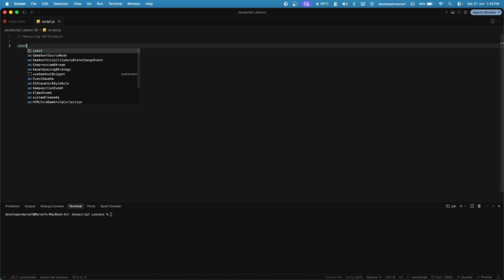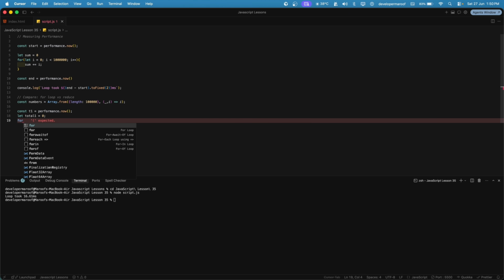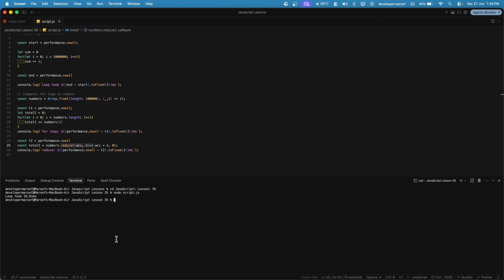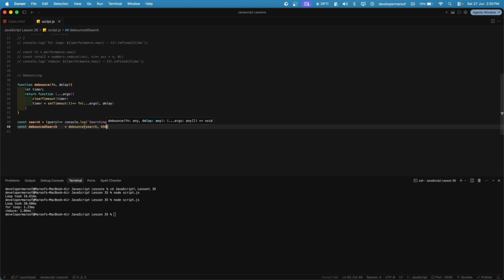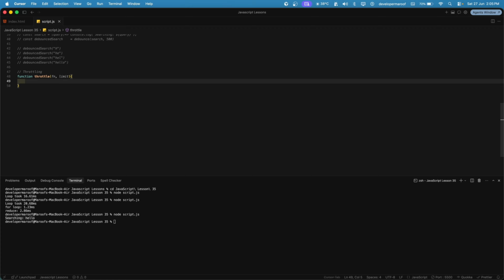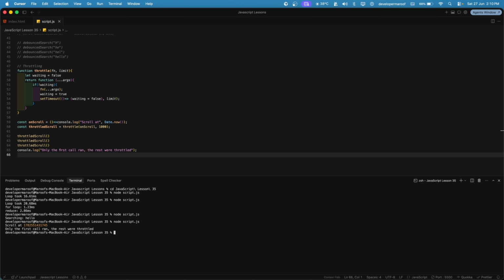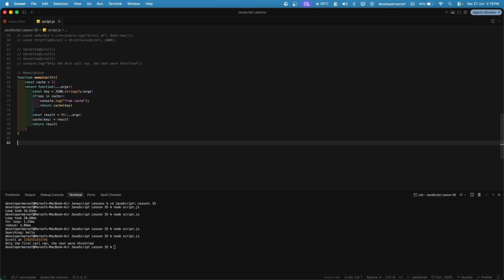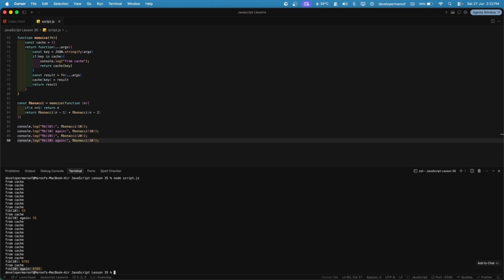JavaScript Lesson 35 | Debouncing, Throttling, Memoization & Performance.now()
Lesson 35: JavaScript Performance Tips. Learn how to optimize JavaScript applications using performance measurement, debouncing, throttling, and memoization. These are essential techniques used by professional developers to build faster and more responsive web applications.

In this lesson, I covered:
• Measuring execution time with performance.now()
• Comparing for loops and reduce() performance
• Debouncing to reduce unnecessary function calls
• Throttling to control execution frequency
• Memoization for caching expensive function results
• Optimizing recursive functions with memoization
• Practical performance optimization techniques for JavaScript

Through real examples, you'll learn when to use each optimization technique and how they improve application performance in real-world scenarios like search bars, scroll events, and computationally expensive functions.